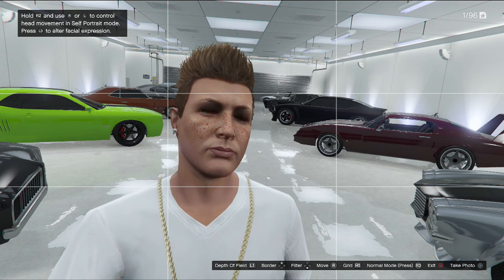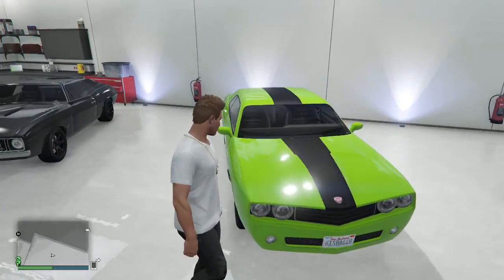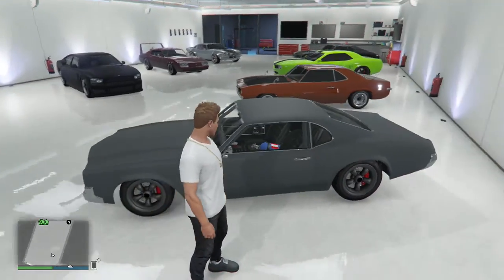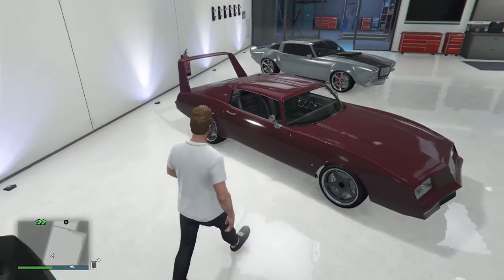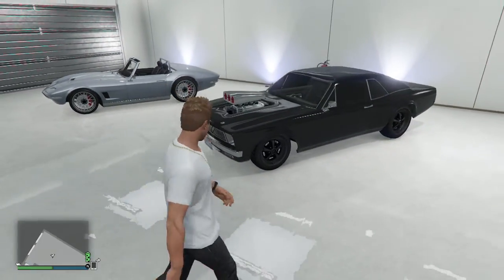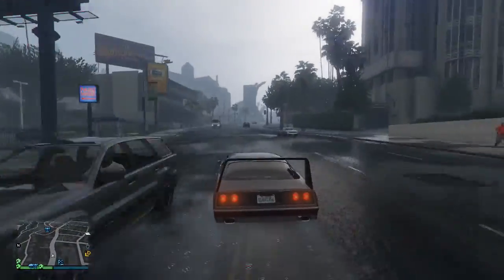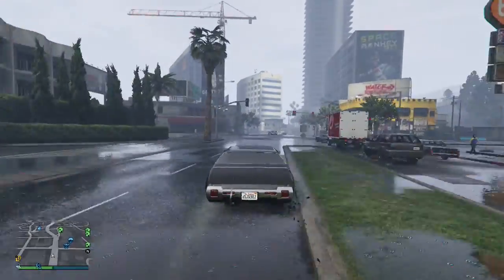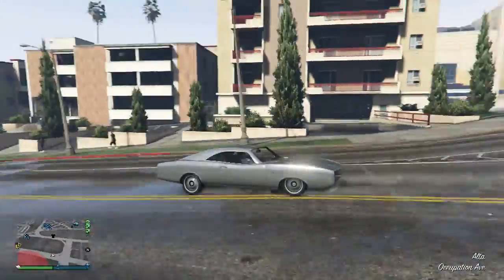Fast and Furious (Muscle Car Showcase)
I spent lots of money on these cars and it was totally worth it hope you guys think they are just as cool as I do.